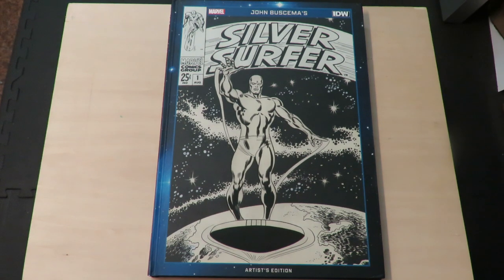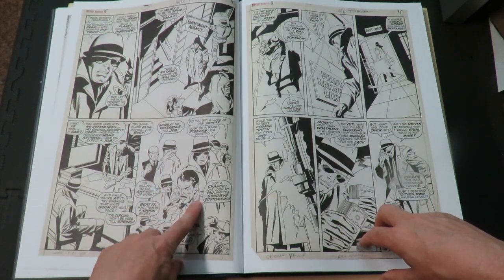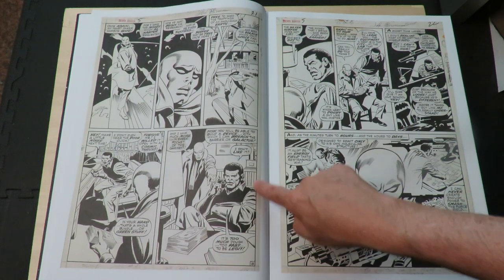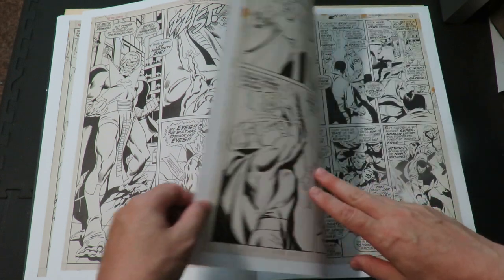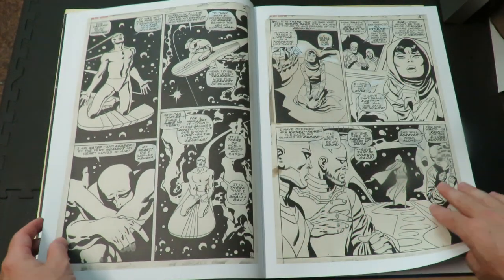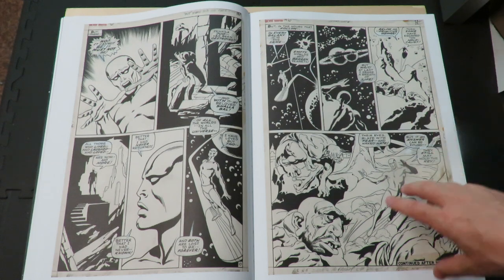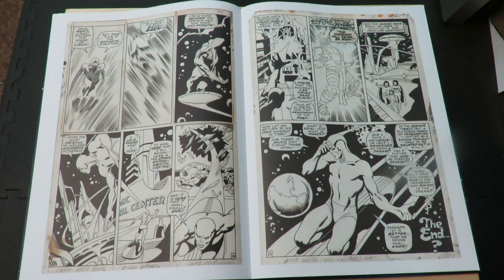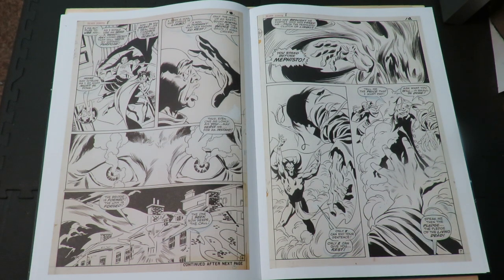Taking a Look: Silver Surfer Artist Edition